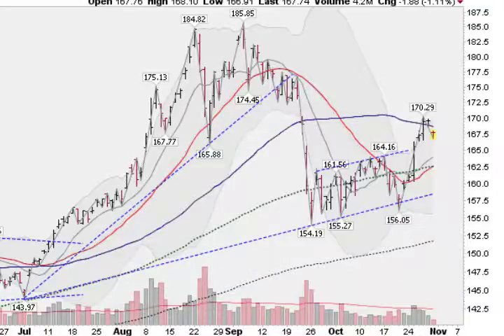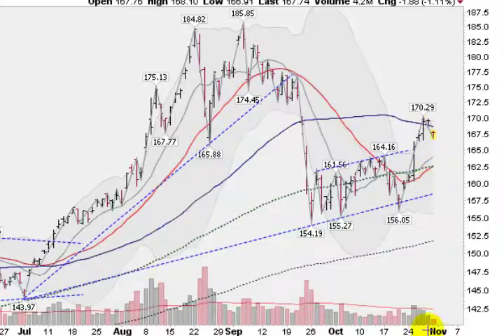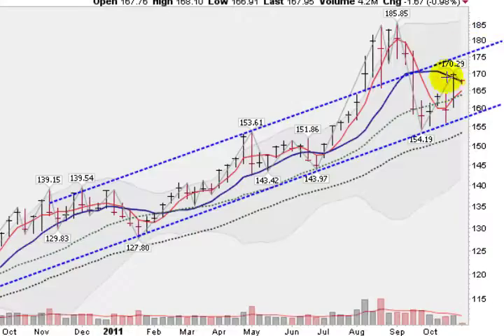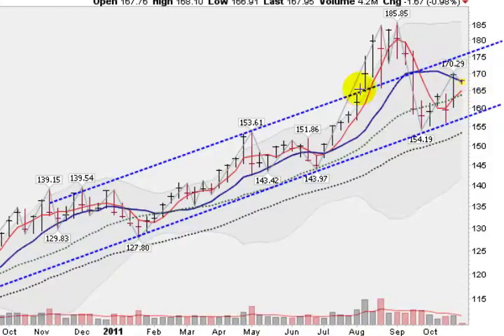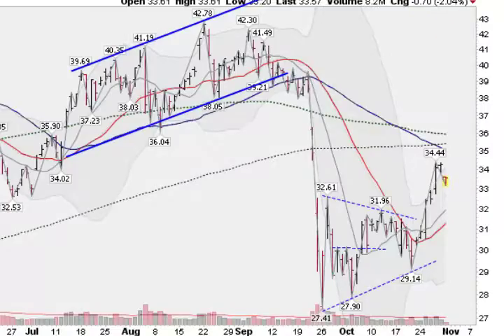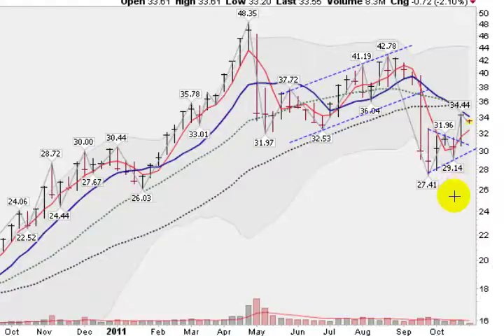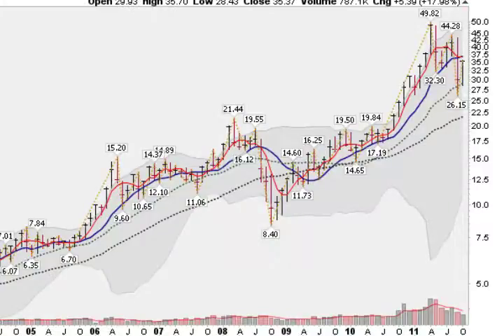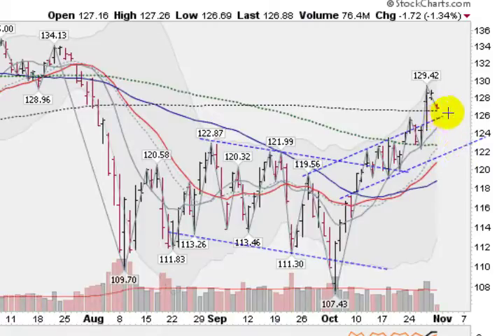GOLD SILVER SPYdr's REPORT